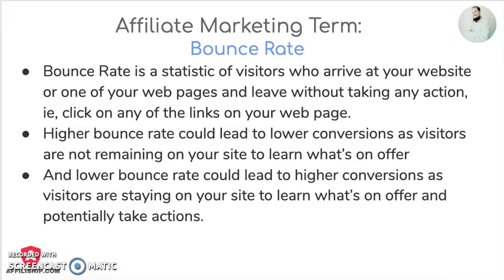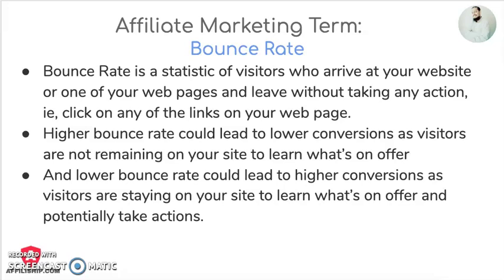Affiliate Marketing Term - Bounce Rate